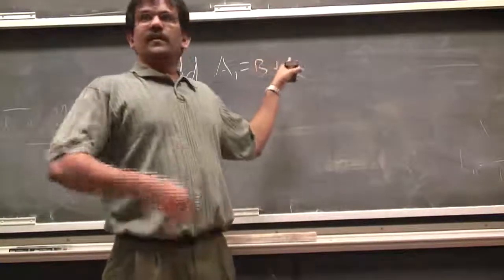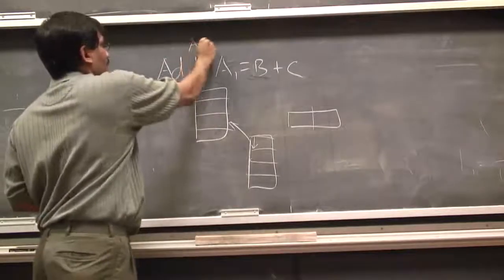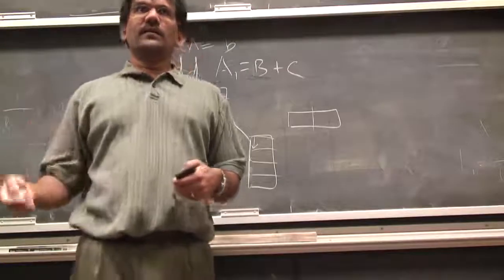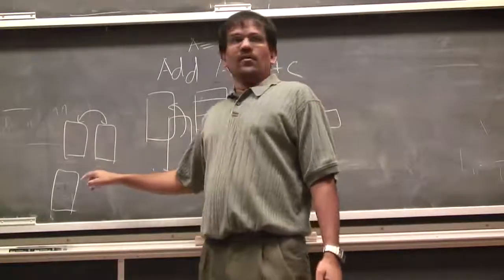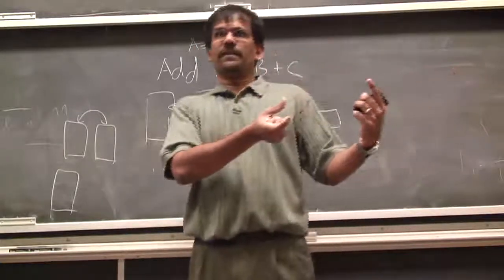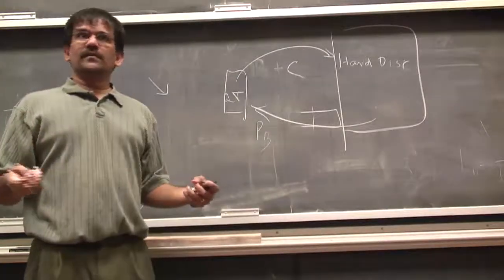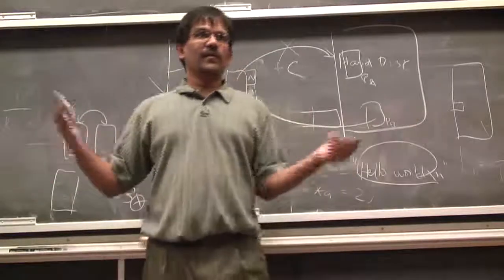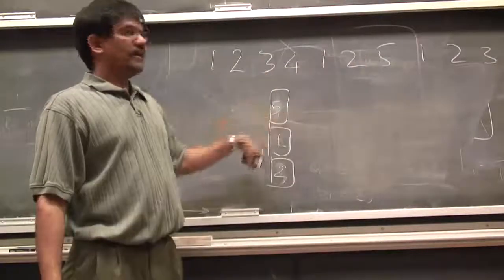OS-SP06: Lecture 19: Virtual memory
CSE 30341: Operating Systems Principles
Spring 2006

Topics covered: Chapter 9.1 (background), 9.2 (demand paging), 9.3 (copy-on-write), 9.4 (page replacement)

Surendar Chandra